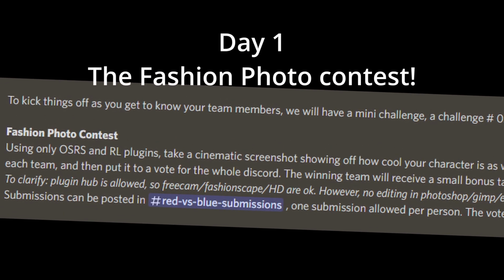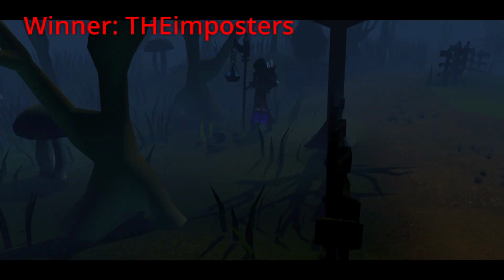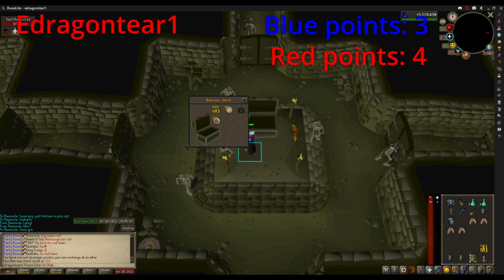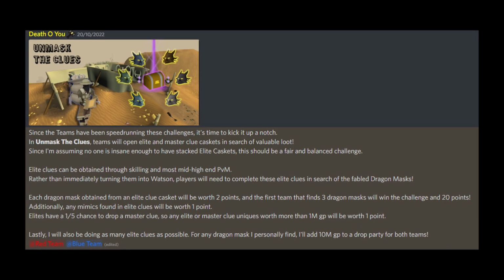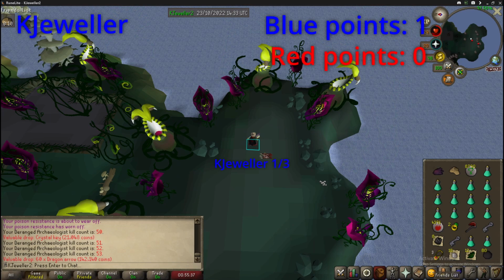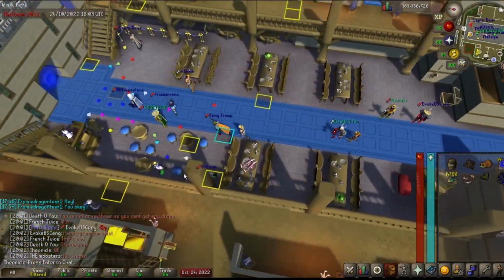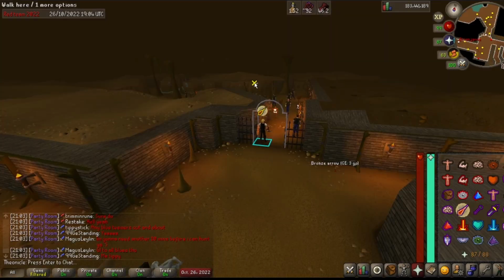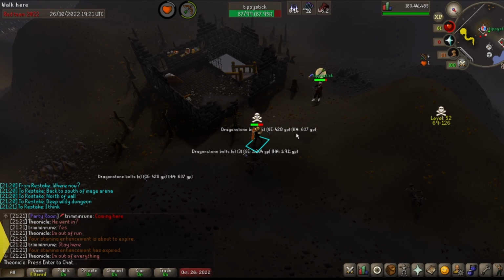Half of my clan TURNED ON ME!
The Red vs Blue Clan event hosted by the Party Room clan.
Here i showcase a clan event hosted by a player.